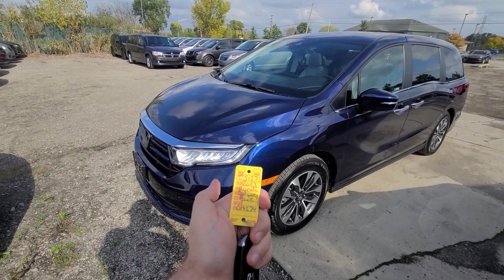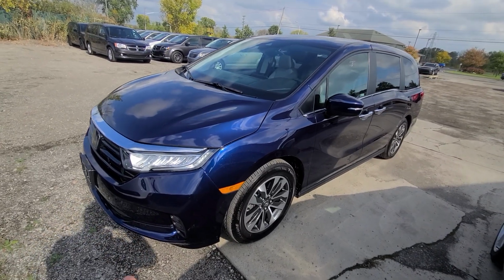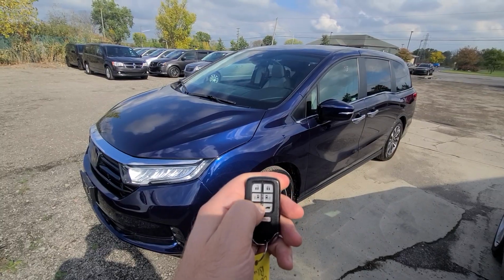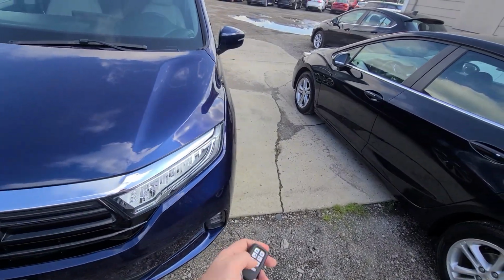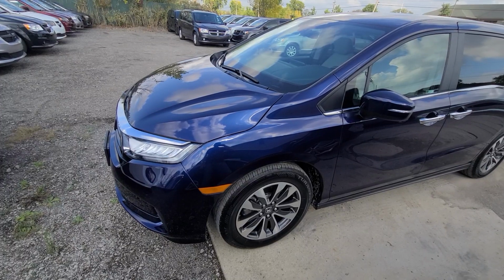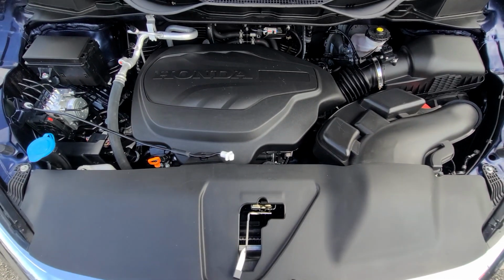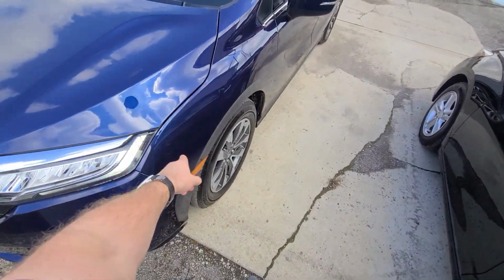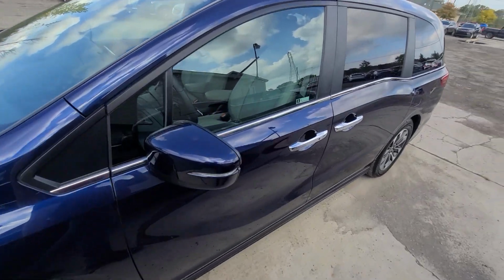c5137 2023 Honda odyssey